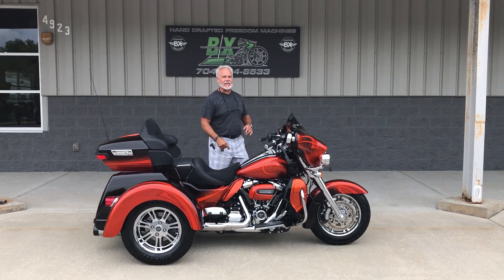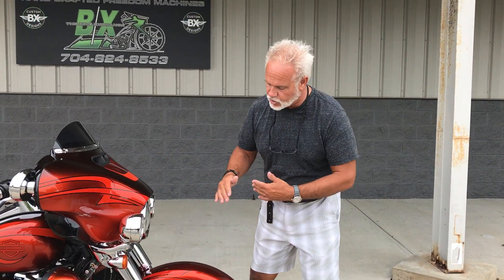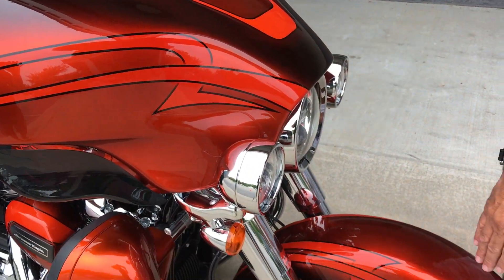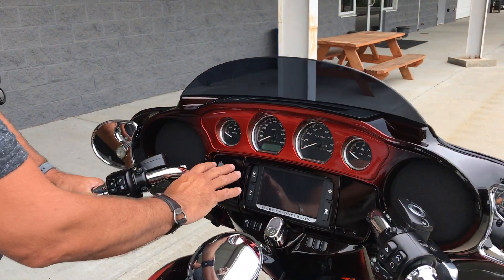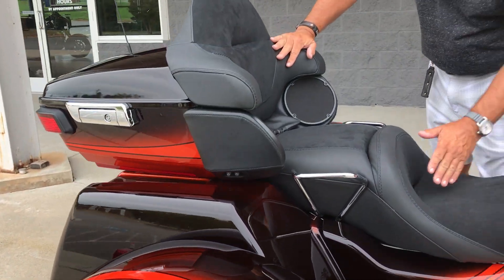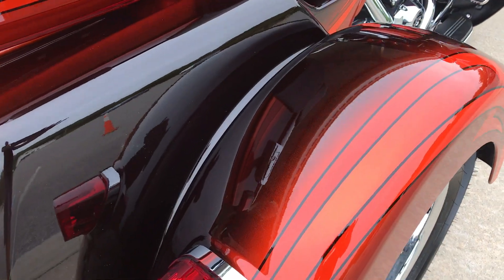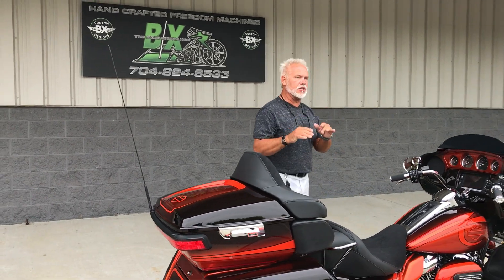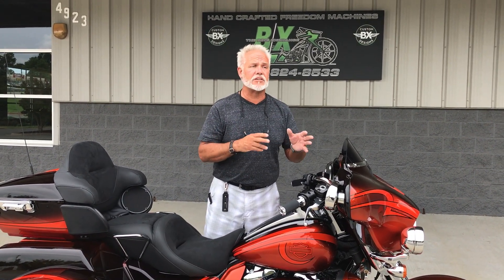IMG 6450 HARLEY DAVIDSON CUSTOM BIKES BAGGERS 704BOYS CUSTOM MOTORCYCLES STREETGLIDES ULTRA